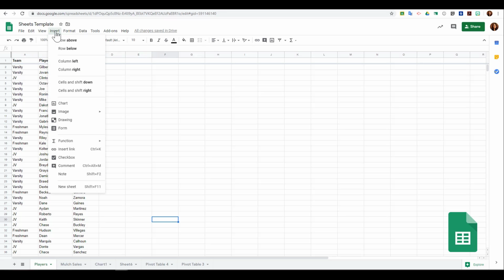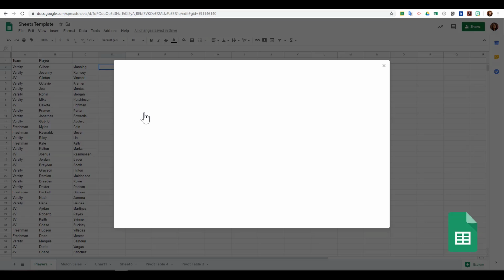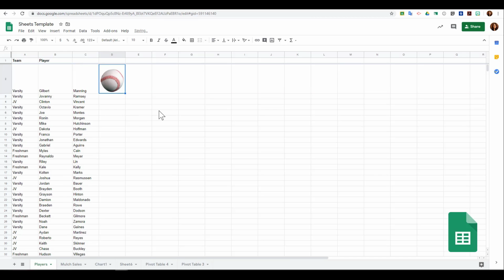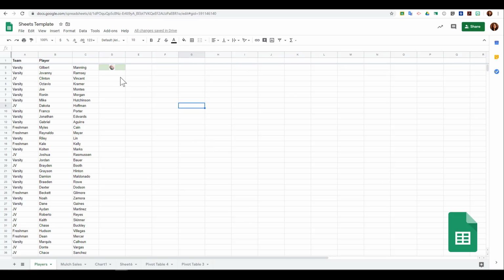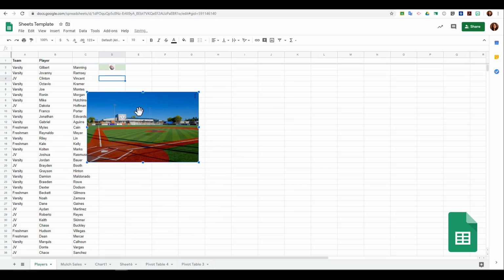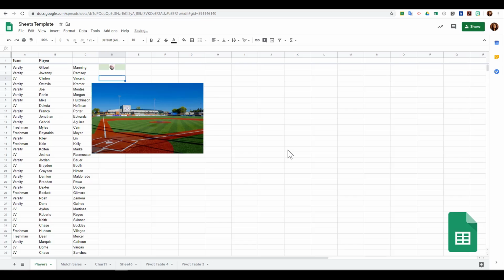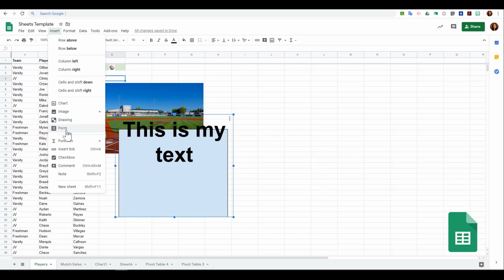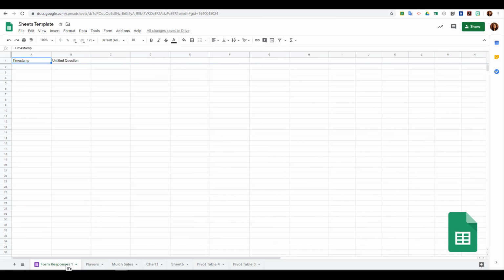Google Sheets - Inserting Images, Drawings and Forms